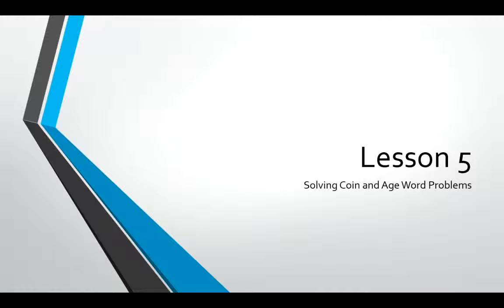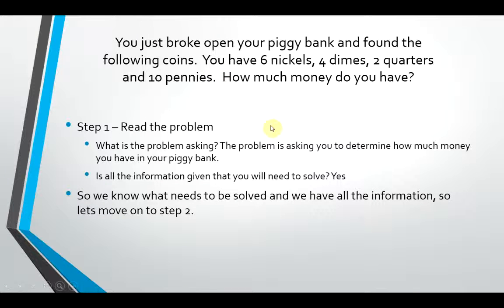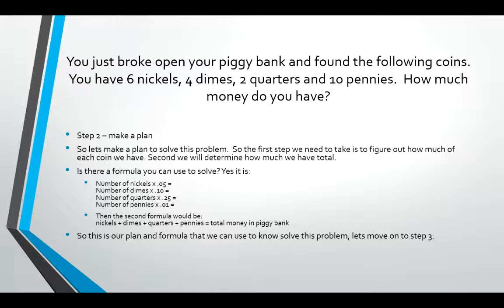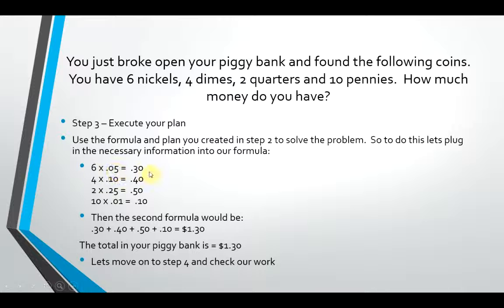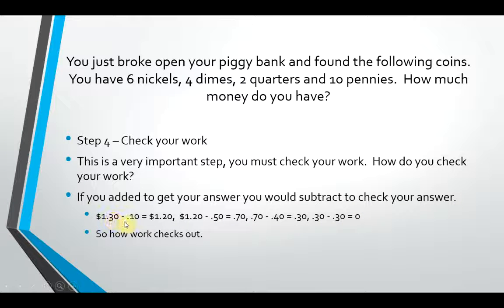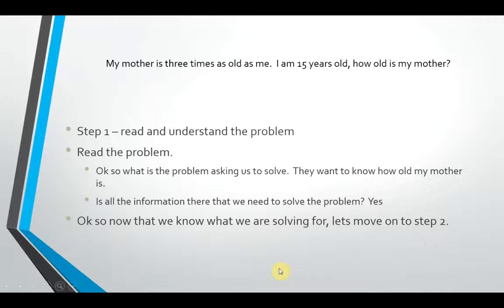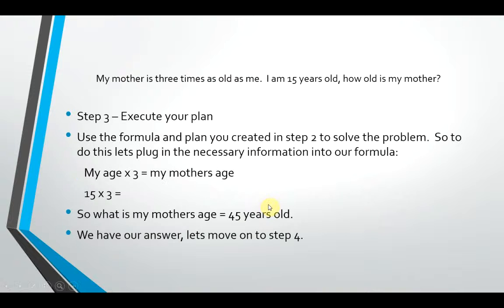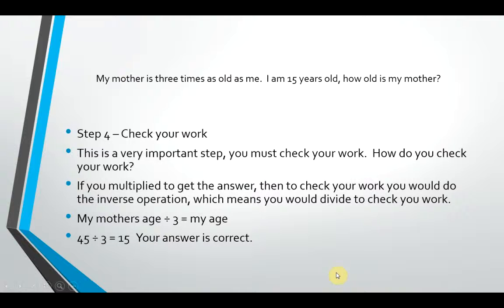Lesson 5 - Student Video